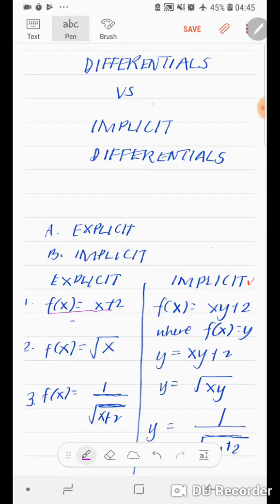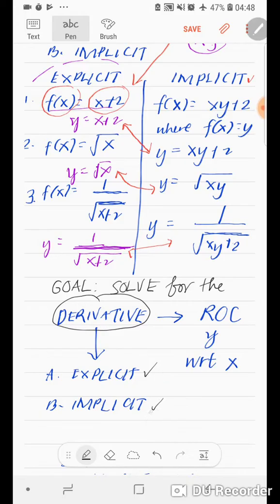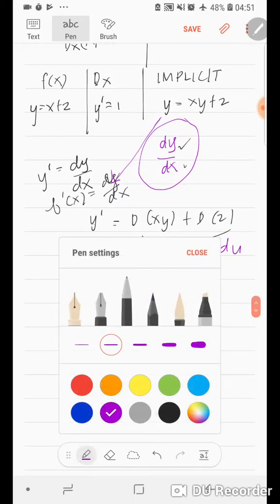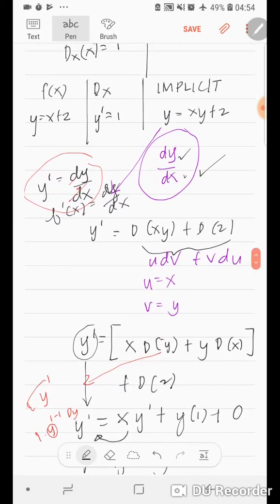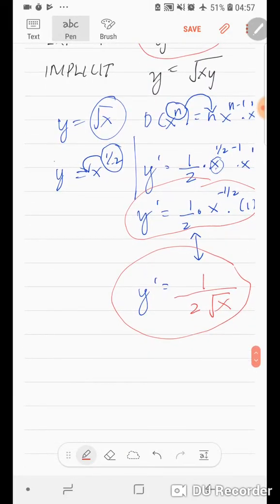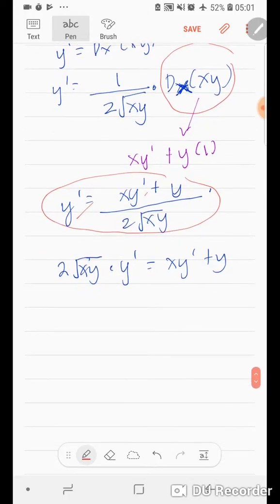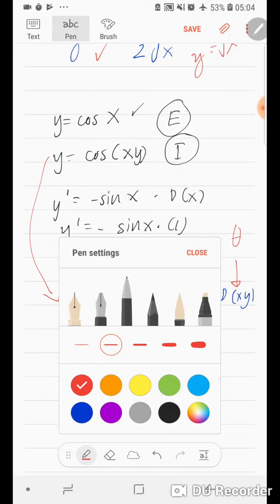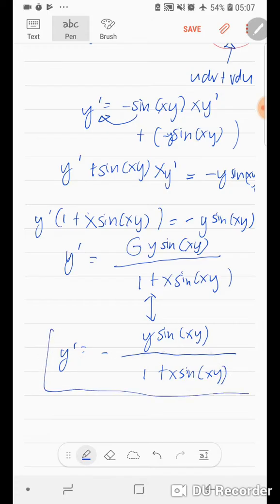SOLVING DIFFERENTIALS AND IMPLICIT DIFFERENTIALS using NOTE 8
Thank you DU RECORDER FOR THIS.